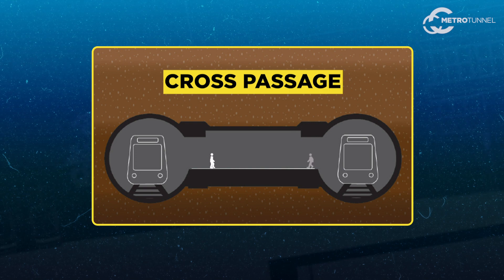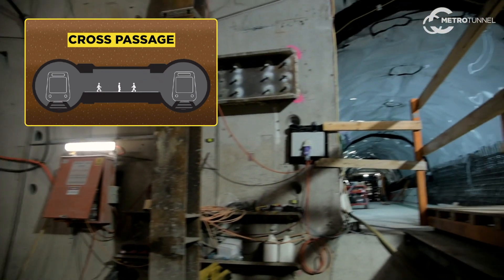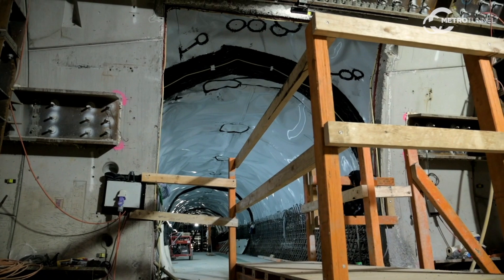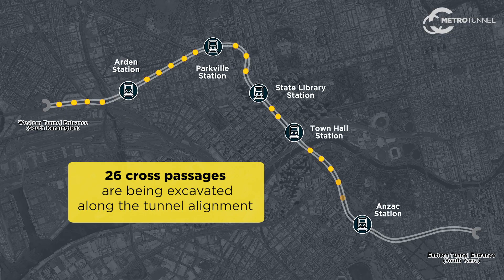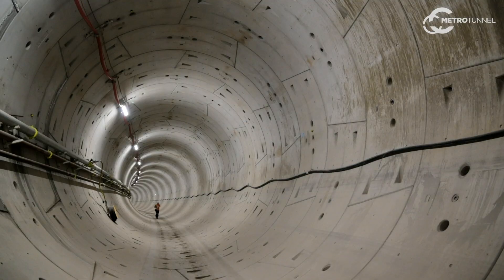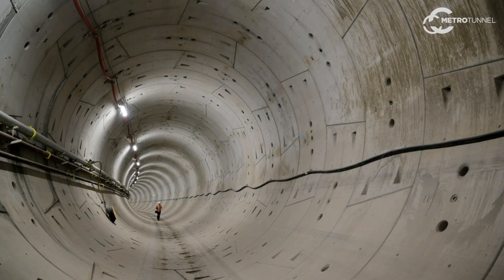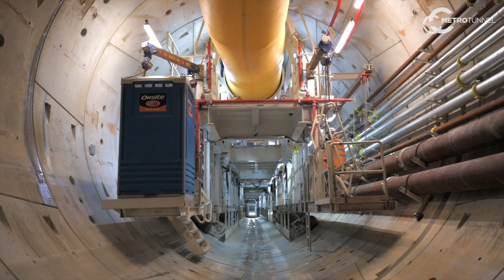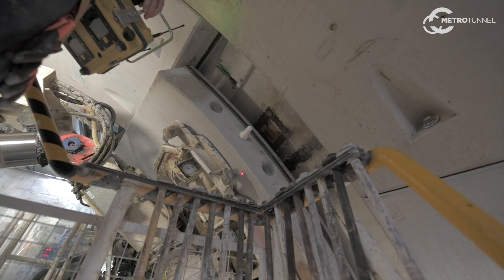Digging Deeper: Cross passages on the Metro Tunnel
With our tunnel boring machines more than halfway through tunnelling, work is now underway to complete the key safety features of our tunnels ahead of 2025.

We recently caught up with our expert on all things tunnelling, Adam Gorny, who walked us through the process of delicately mining and constructing cross passages.

There will be 26 cross passages in the Metro Tunnel to allow emergency services and passengers to move between the twin tunnels.

Rail Projects Victoria (RPV) is the Victorian Government body responsible for the development and delivery of the Metro Tunnel Project, Regional Rail Revival and Melbourne Airport Rail.